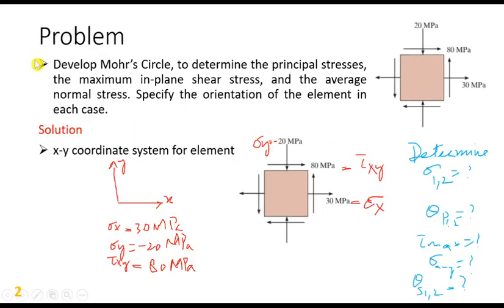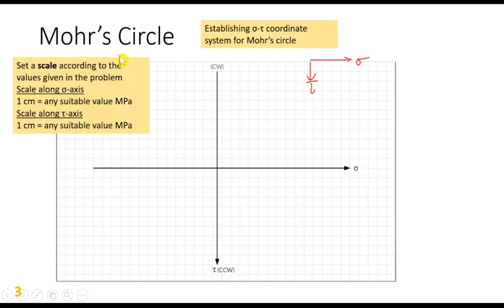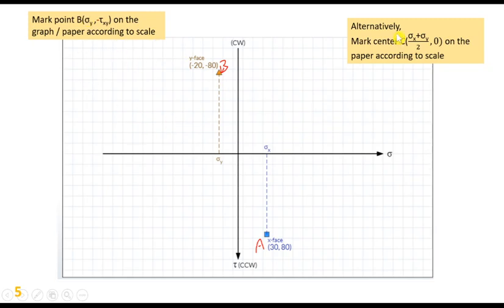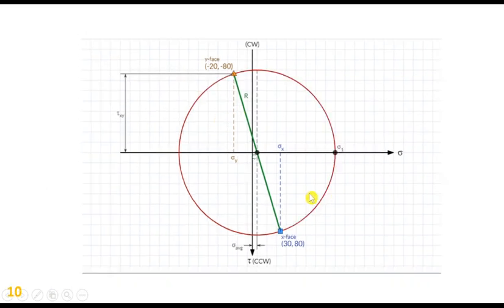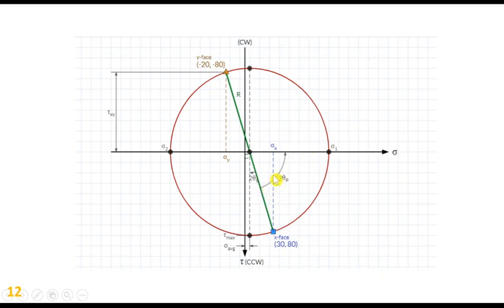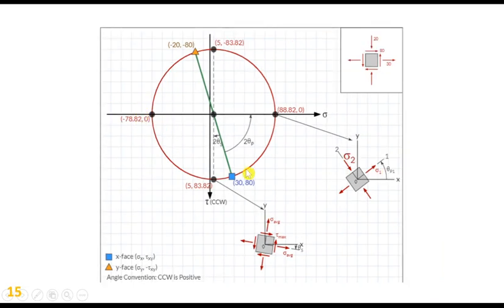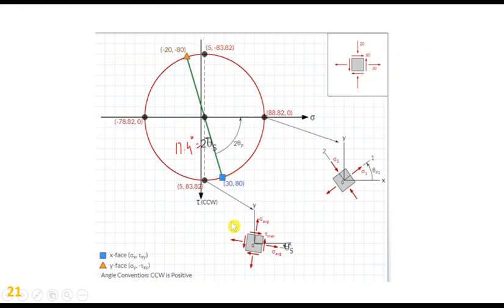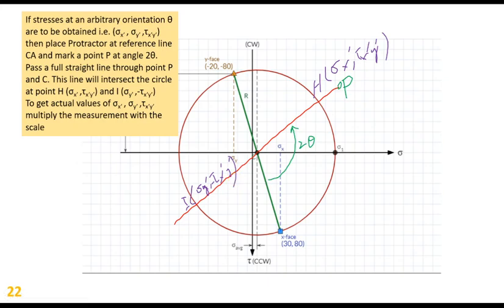MM 2 lec 8 Mohr's Circle for Plane Stress (solved problem)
Mohr's Circle for Plane Stress (solved problem)